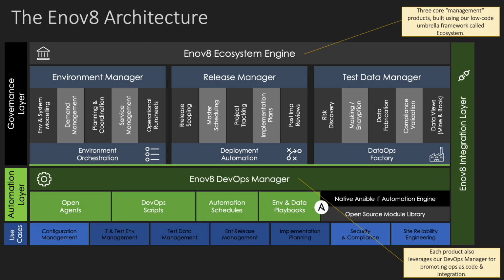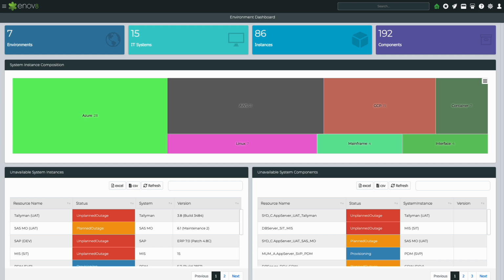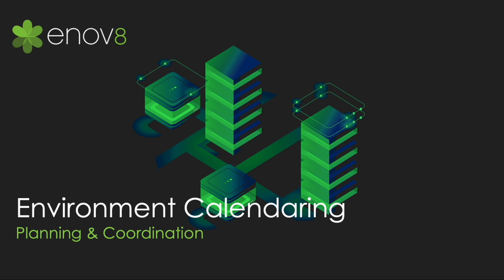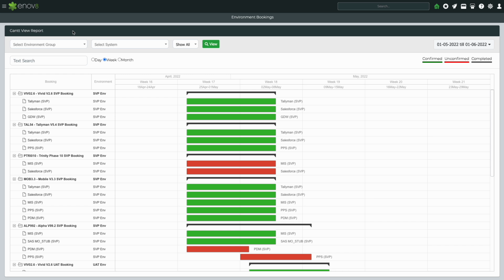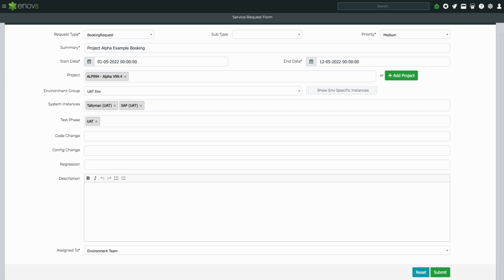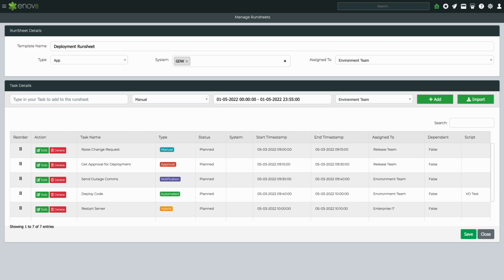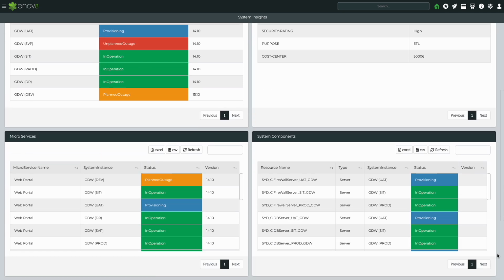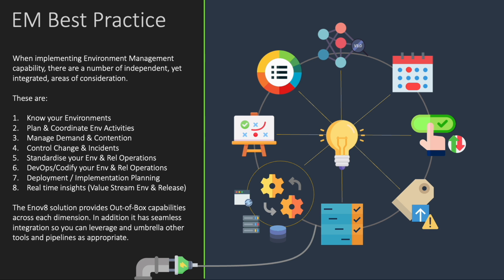Enov8 Environment Manager Demo Q2 2022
A quick 9 minute introduction demonstration of the Enov8 Environment Management solution.

Intro Overview 00:00
Environment Modelling 01:09
Environment Calendaring 02:38
Environment Bookings 03:20
Lean Service Management 04:43
DevOps Library 05:27
Environment Insights 06:50
Closing Summary 08:31